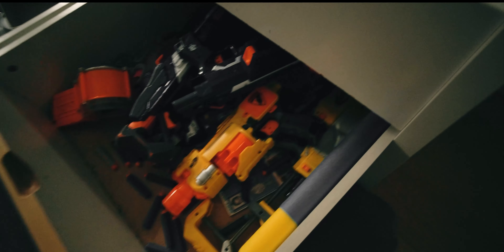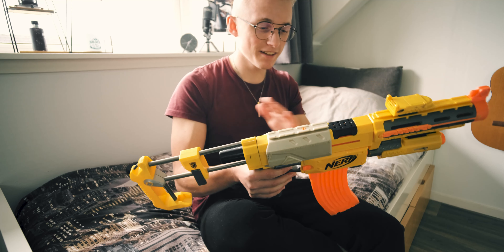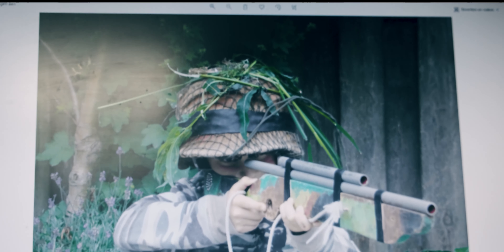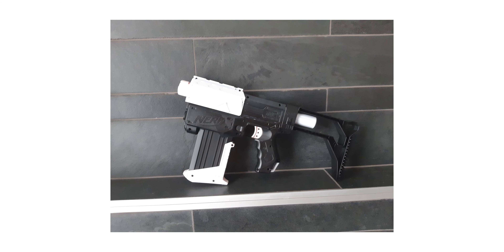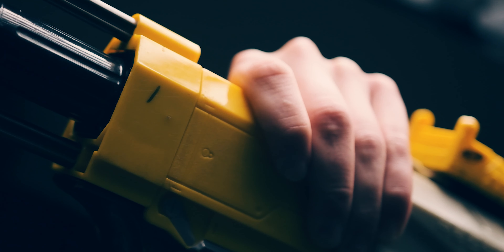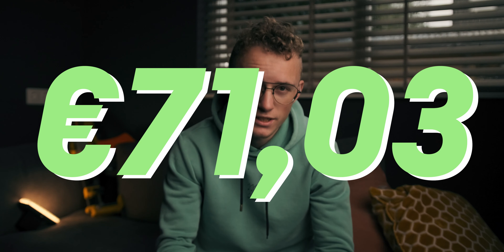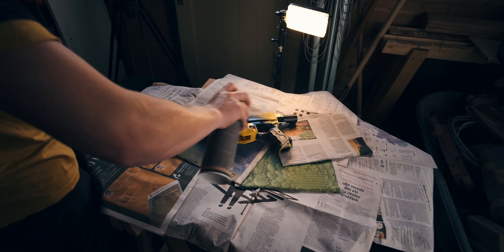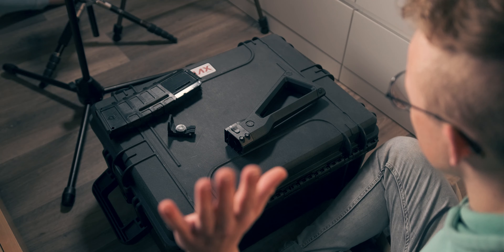Transforming my old nerf gun! // It looks real😎💥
WARNING
If you try to create something similar to my gun in this video. Take in mind that from a distance it can look pretty real, so don't take it out on the street! the consequence are completely your own.  I'm not responsible for your actions, YOU are!

Hey, I see you're watching my videos. Great! Are you enjoying this content?
I would love to hear it!

Chapters:
0:00 Intro
0:27 finding 10 year old nerf gun
0:55 Young me pretending to be soldier
2:06 Preparing & searching for parts
3:27 Preparation summary
3:45 Painting my nerf gun
4:15 Unboxing attachments
4:42 epic ending